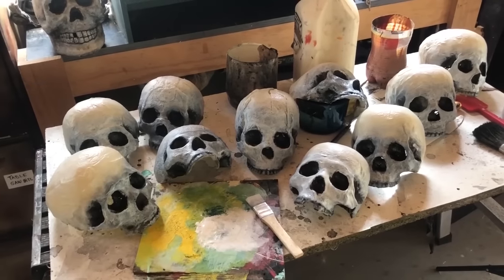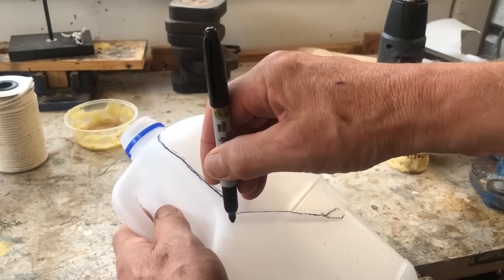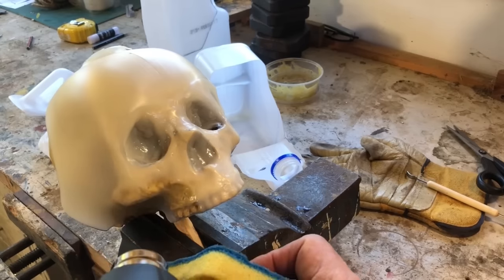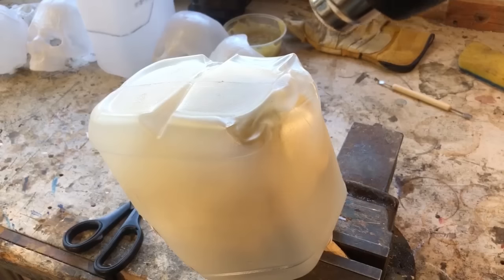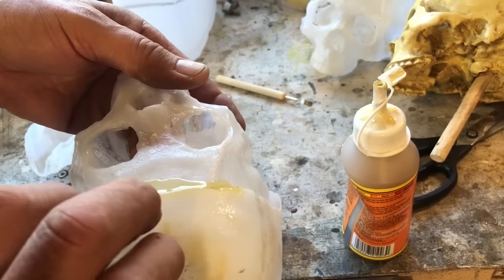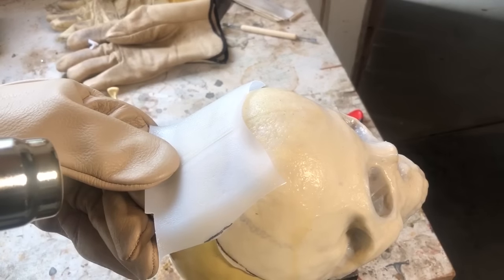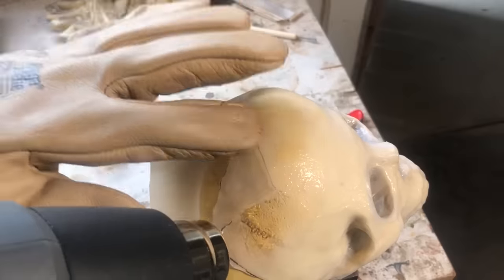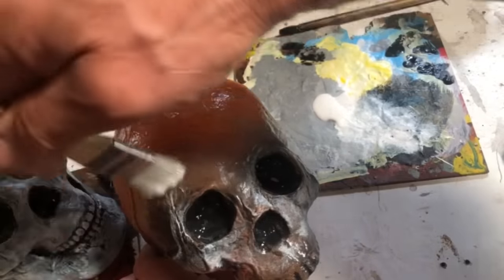Off The Grid Makes 73 - How to Make Milk Bottle Skulls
My take on the re-purposing of plastic milk bottles to make decorative (and spooky) skulls.